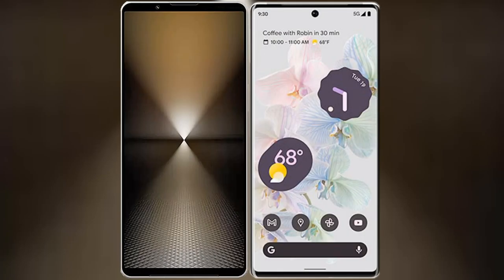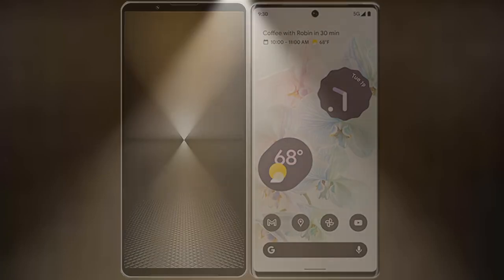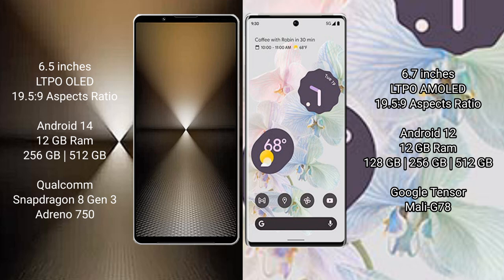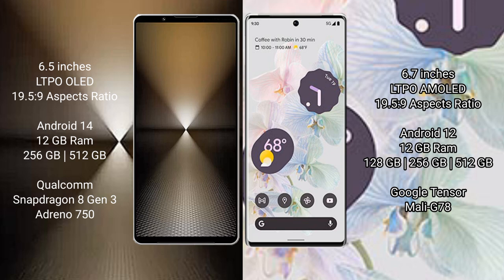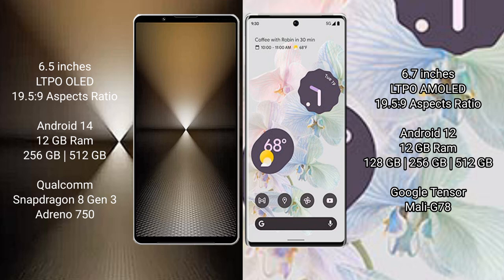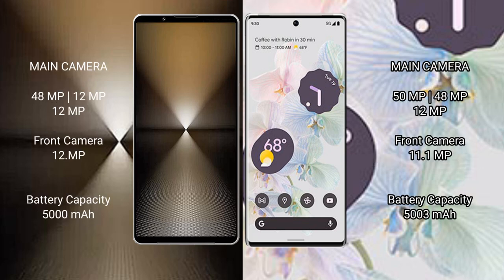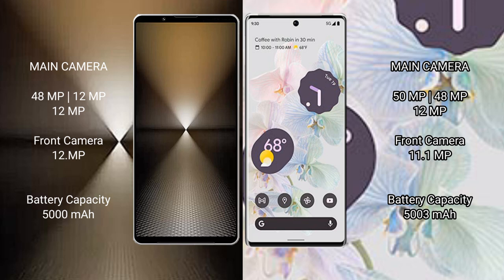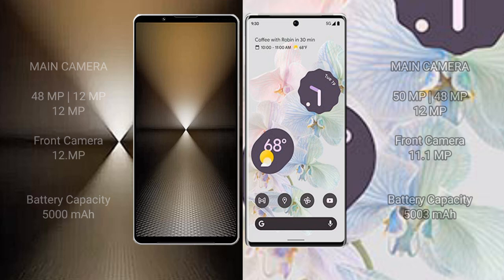Sony Xperia 1 VI vs Google Pixel 6 Pro Review